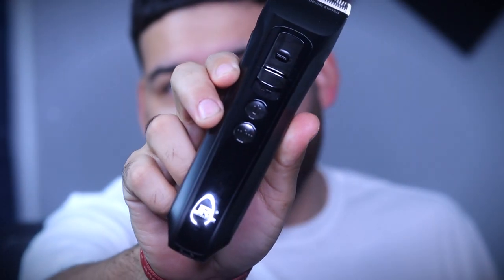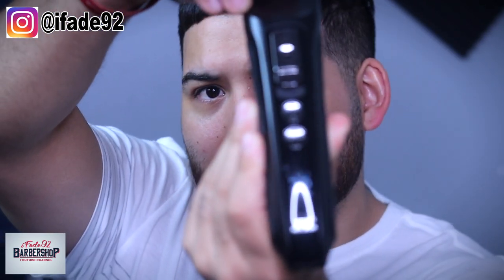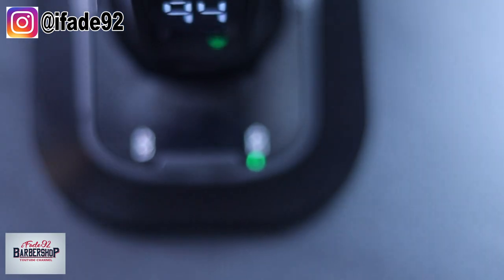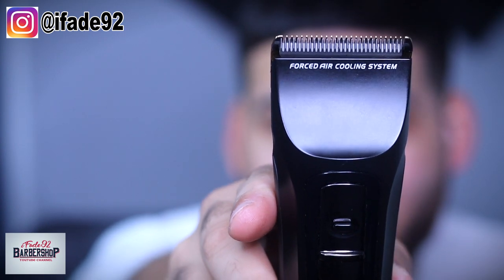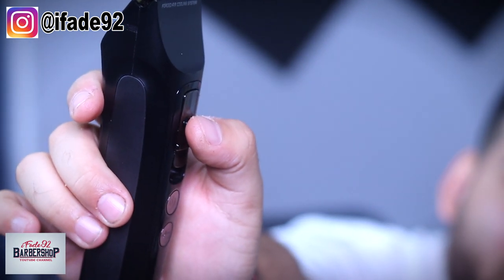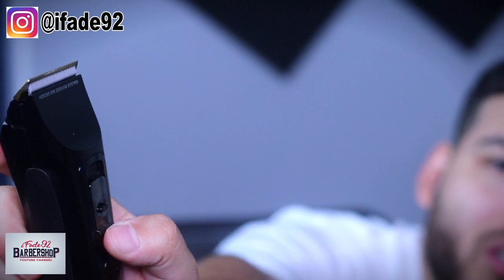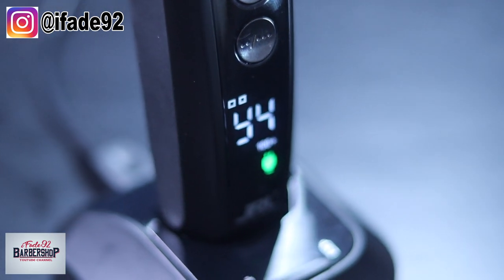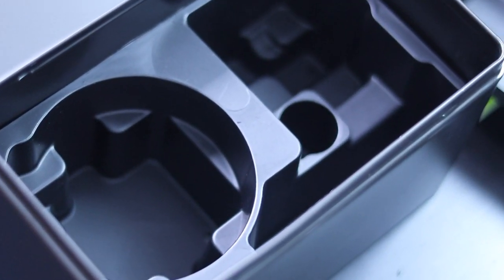JRL FRESH FADE 1040: ARE THEY THE PERFECT CLIPPERS??? IN DEPTH REVIEW